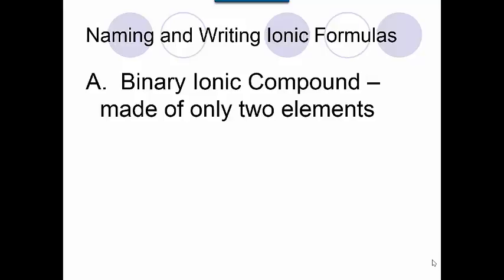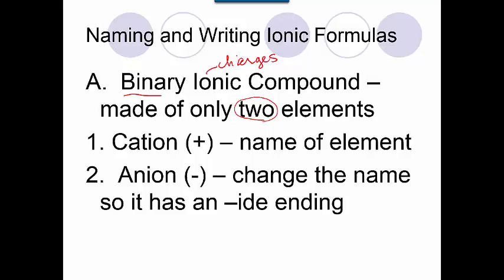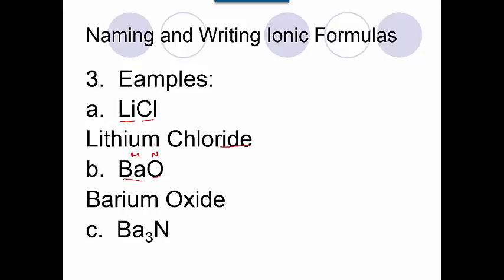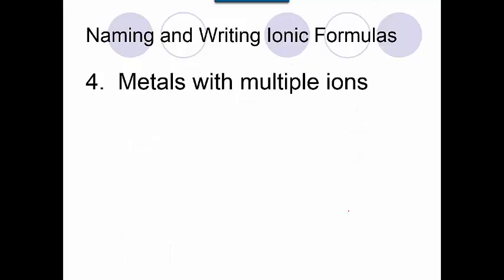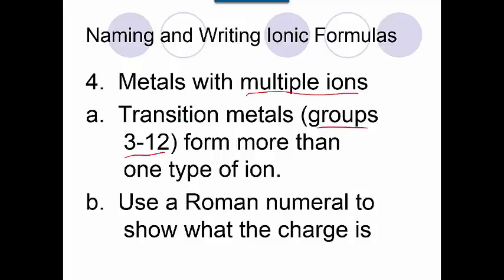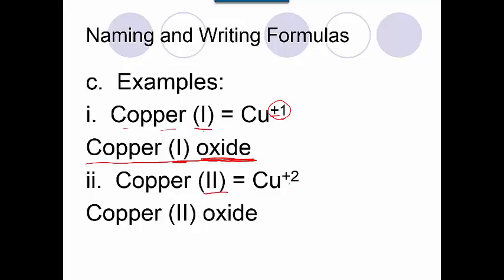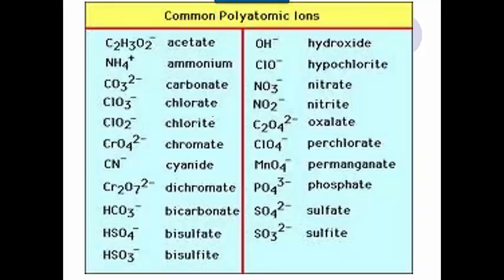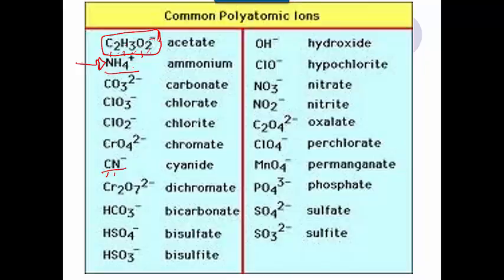Video 4 Introduction to Ionic Naming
Introduction to transition metals and how the charges are written as roman numerals.  Also definition of what a polytatomic ion is.